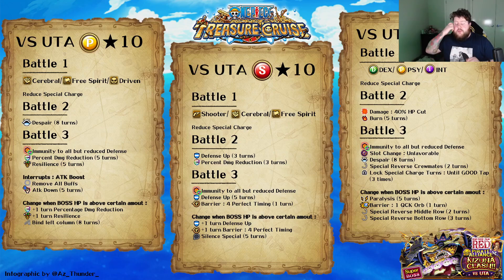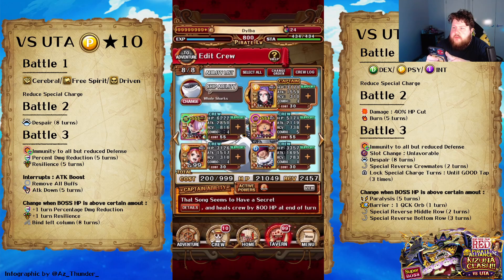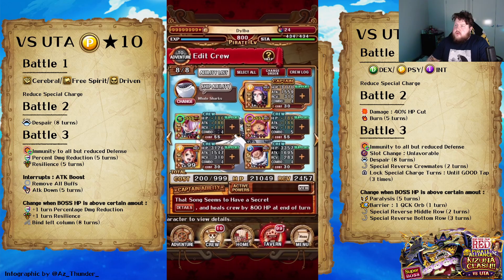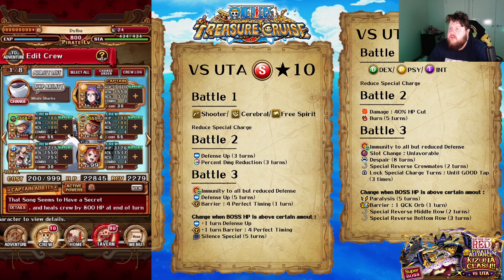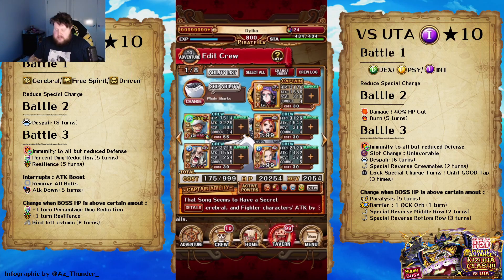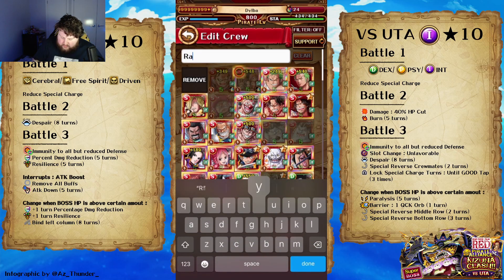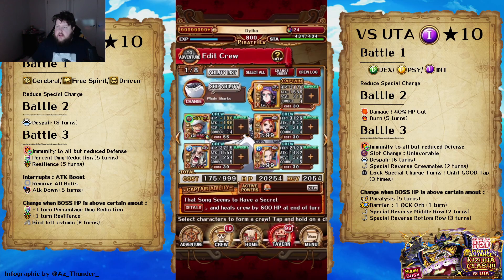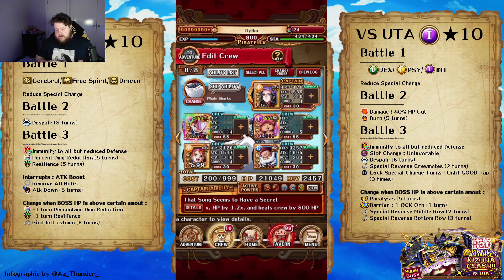10★ KIZUNA CLASH PREPERATION! My Teams and Stage Information